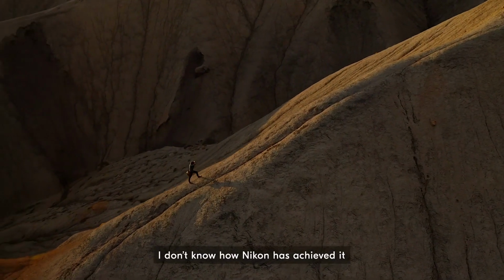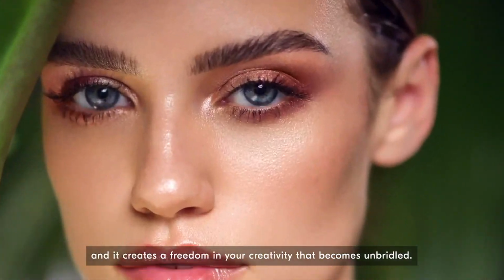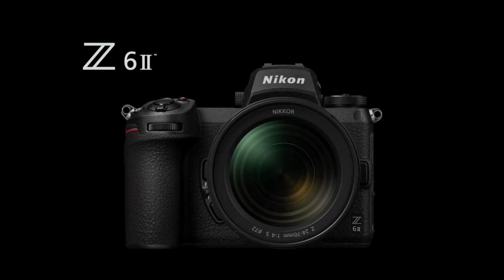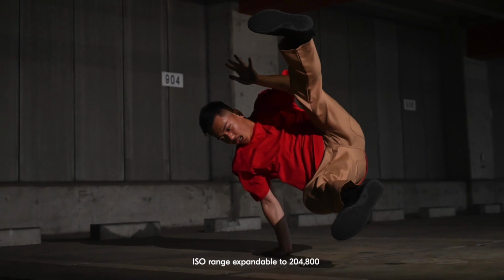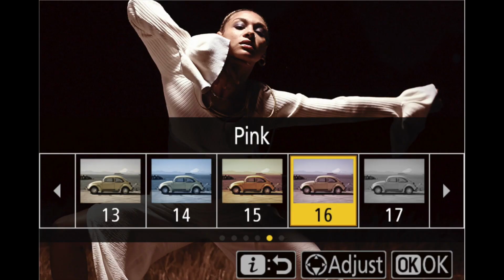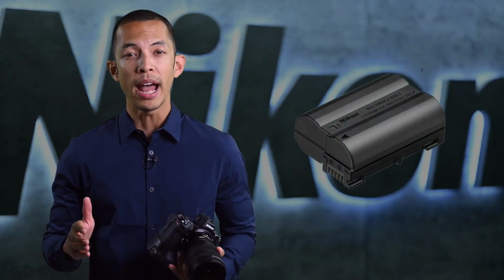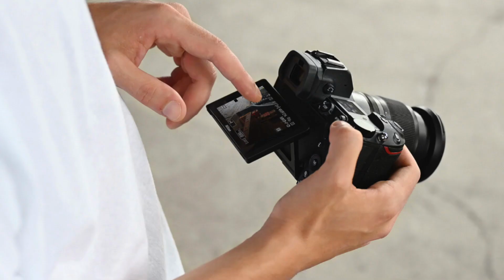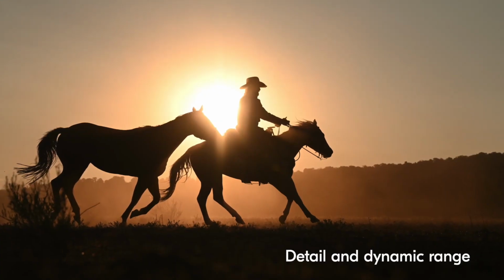El siguiente capítulo de la Z: Anunciando Z6 II y Z 7II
La montura Z ofrece la mejor experiencia de imagen. Y ahora la próxima generación está aquí. La nueva Z 7II con ultra alta resolución, ofrece a los profesionales y fotógrafos avanzados una poderosa herramienta para capturar un inmenso detalle y rango dinámico en cada disparo.

Para los creadores que necesitan un dispositivo tan versátil como ellos, la Z 6II equilibra un potente rendimiento y un conjunto de funciones multimedia de nivel experto para hacer
realidad la visión creativa.